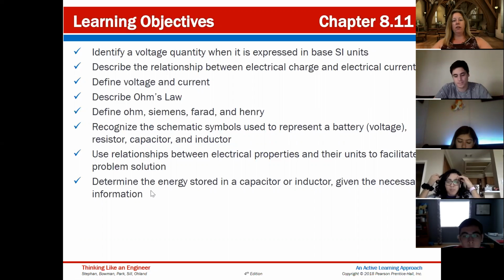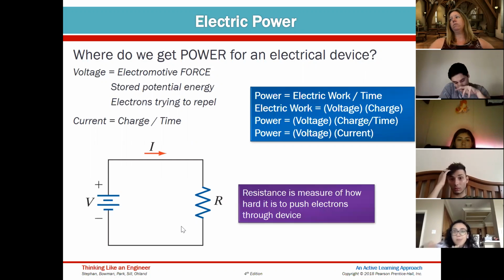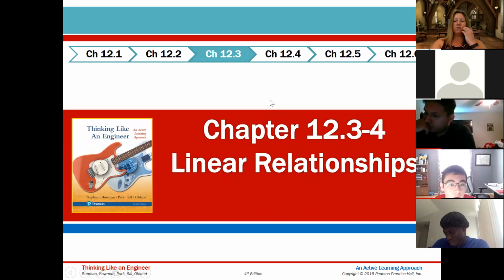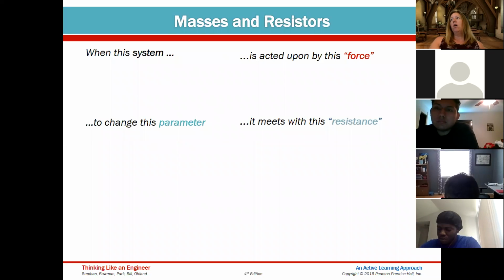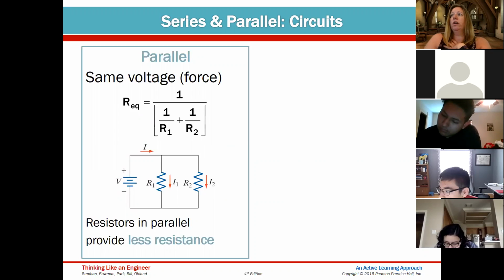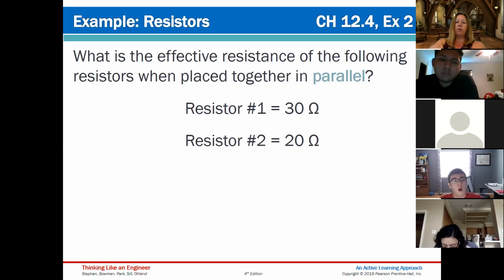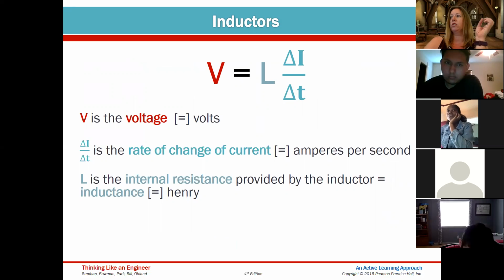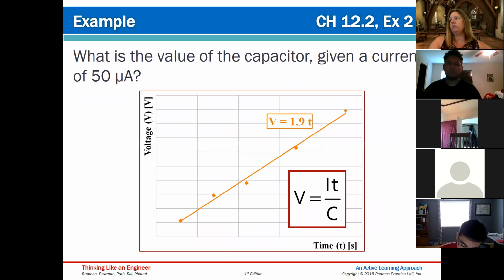Chapter 8.11 - Electrical Concepts